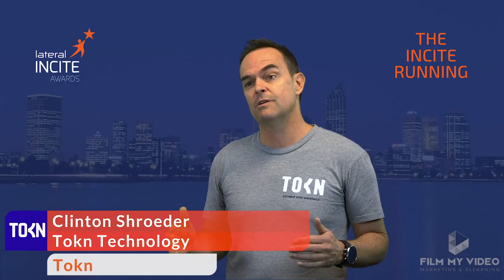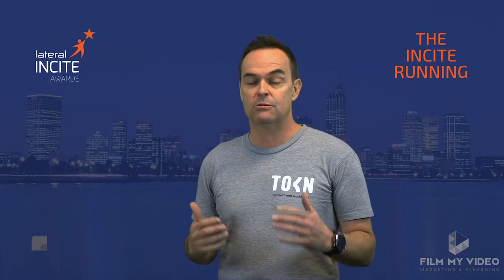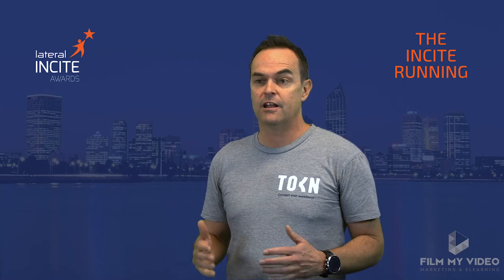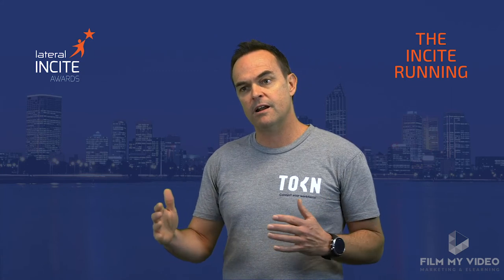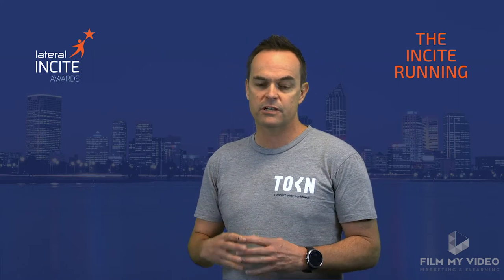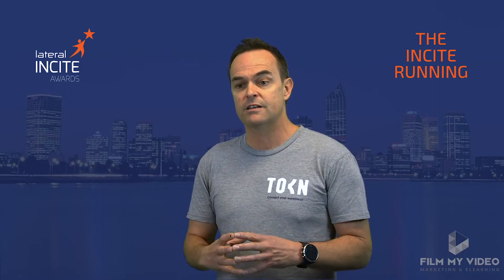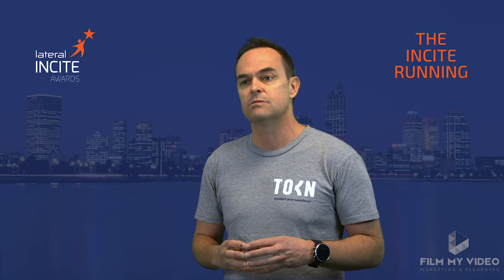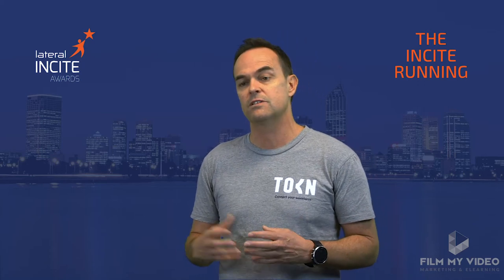Tokn - Lateral INCITE Awards Finalist Interview